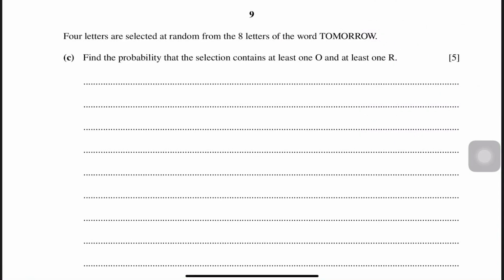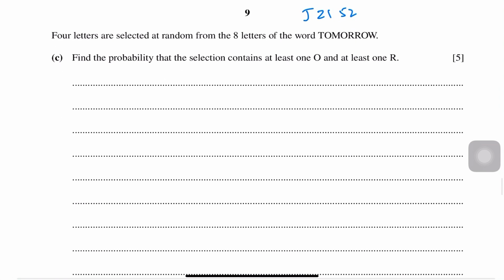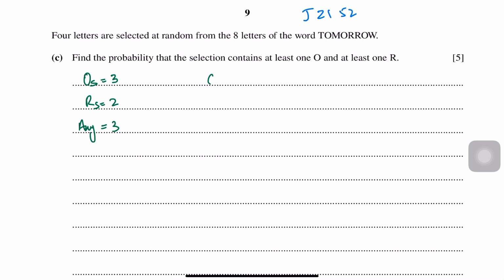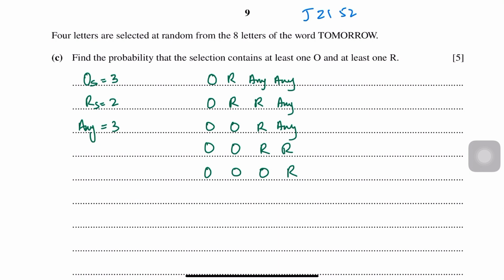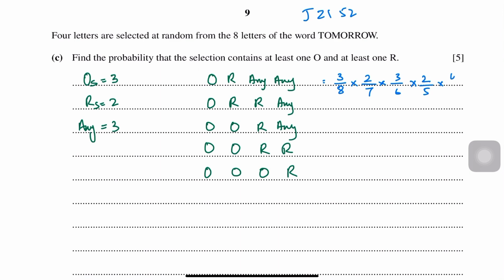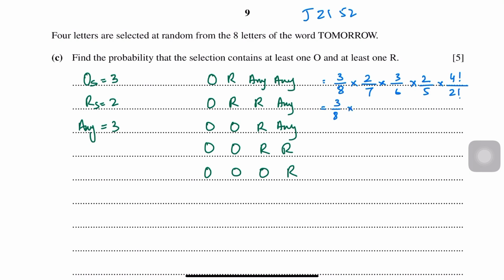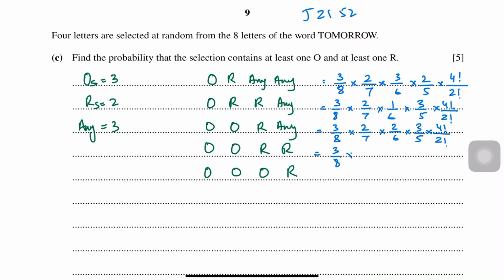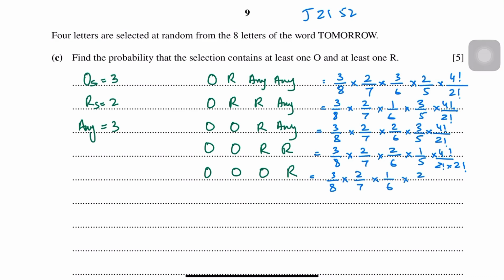June 2021/52 Permutations and combinations question (Tomorrow)